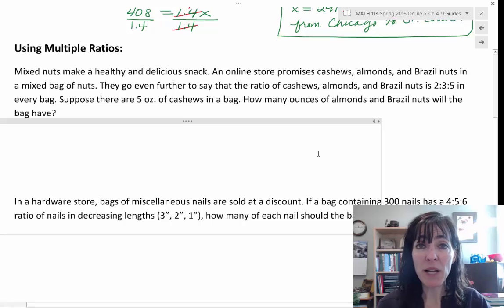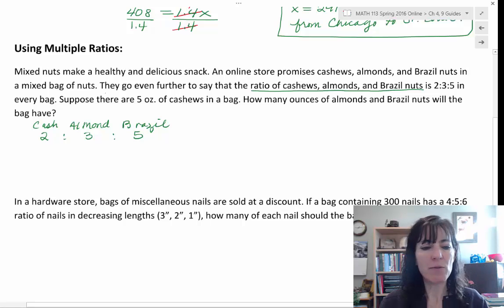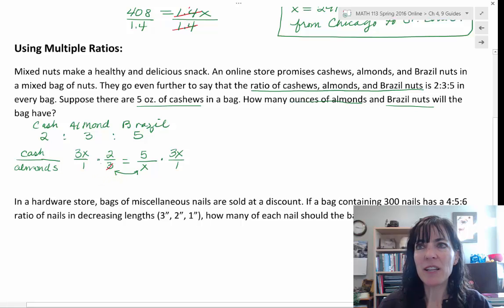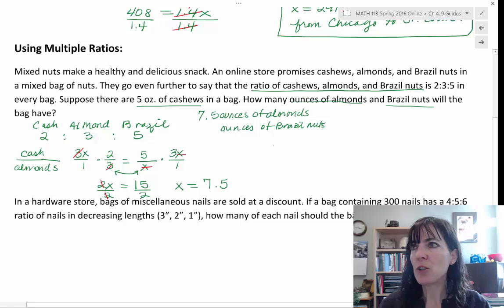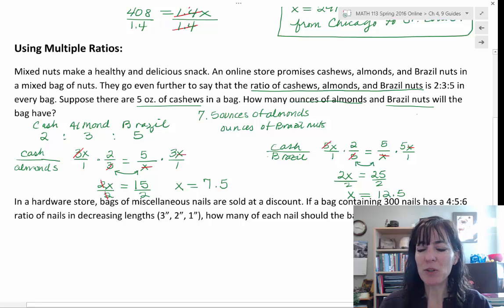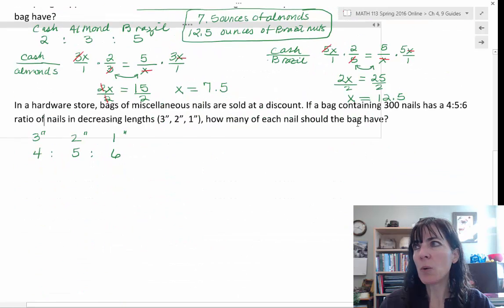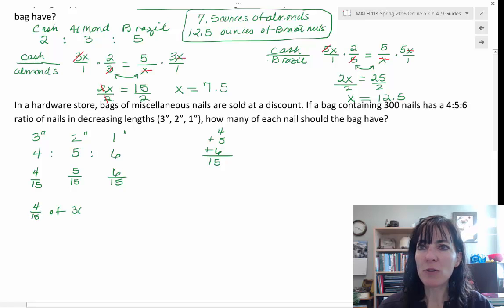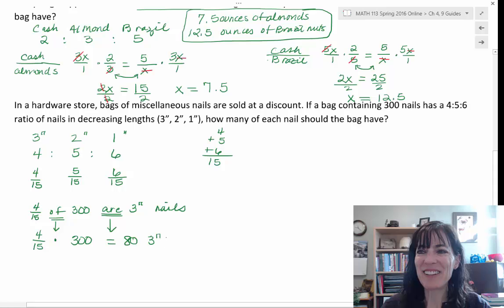113 4.2 Using Multiple Ratios p6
Mixed nuts in 2:3:5 ratio.
Bag of nails in 4:5:6 ratio.